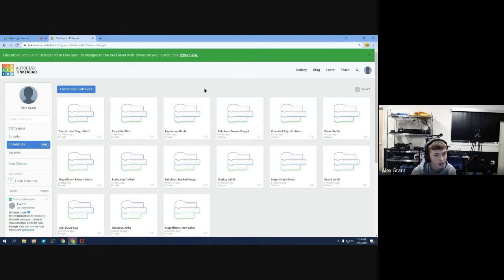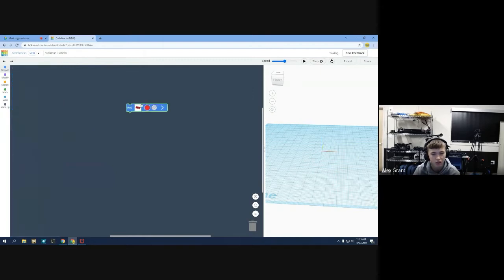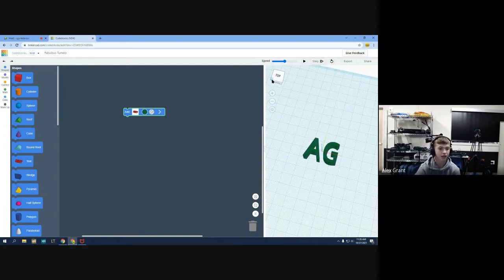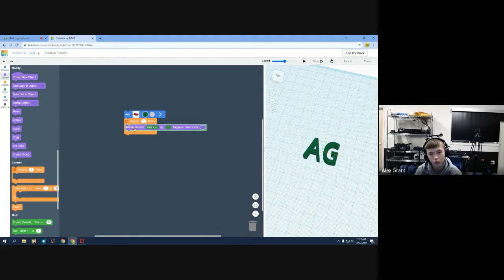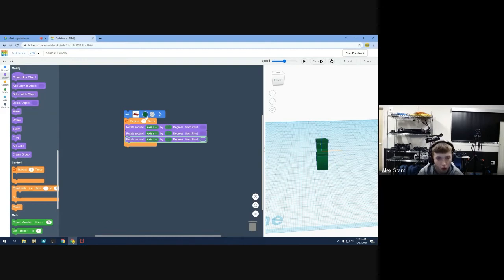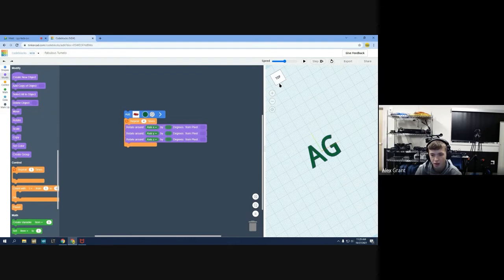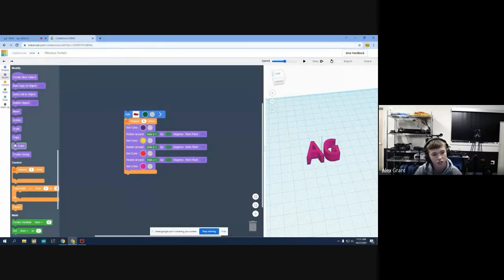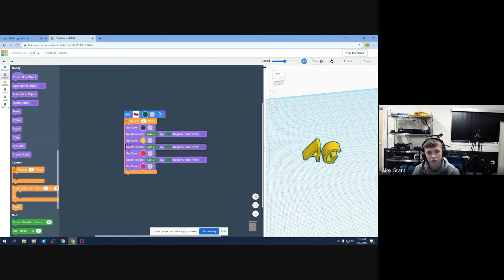Ep.001 TinkerCad Coding | MLTI SLAM Show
Learn how to use code blocks in Tinkercad.com

Multiuse online calculator.